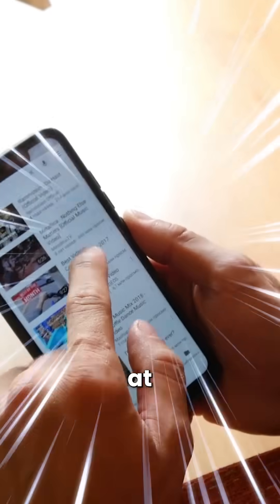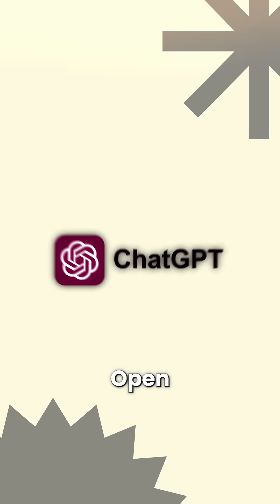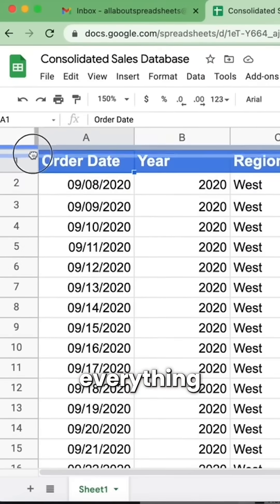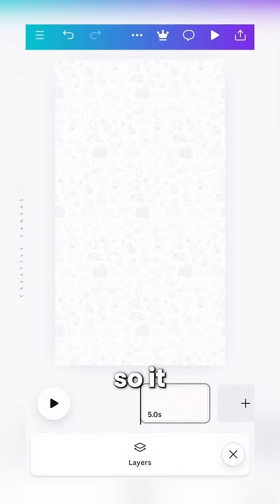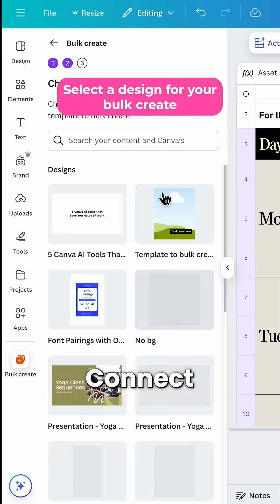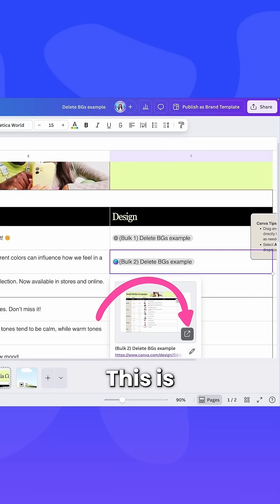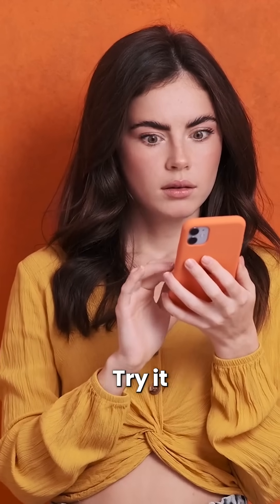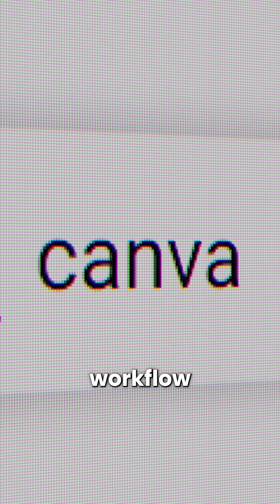Create YouTube Shorts with AI at INSANE Speed!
Want to make YouTube Shorts faster than ever?  Discover how AI can help you create shorts at insane speed, from script to visuals in minutes!
Learn tips, tricks, and AI tools that will level up your content game. Don’t wait — start creating smarter, faster, and easier today!